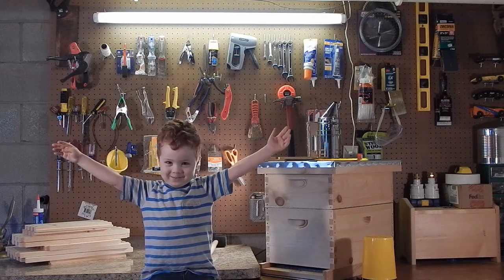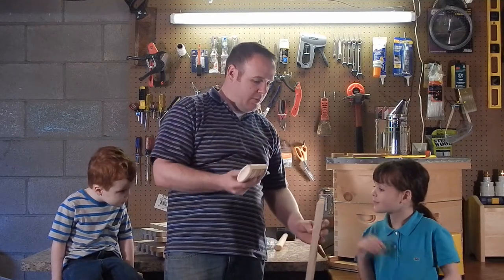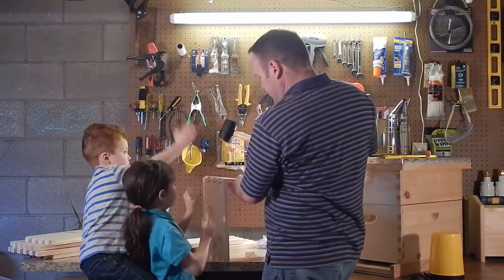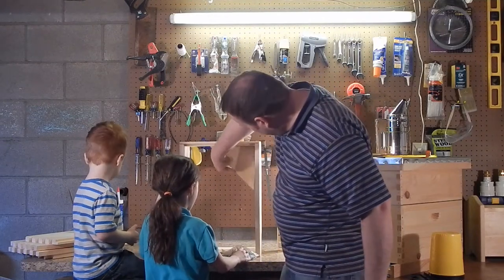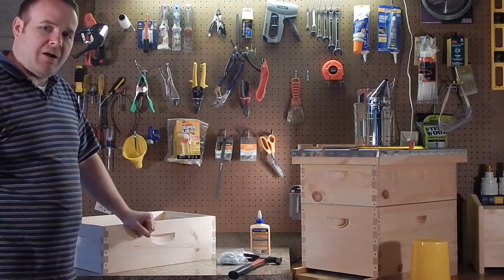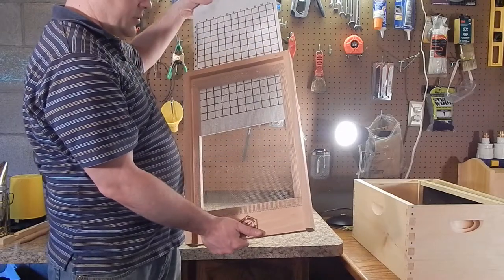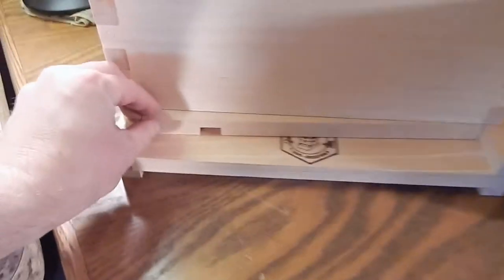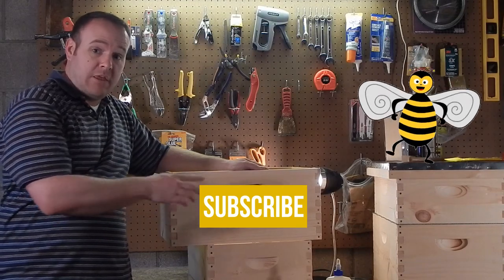Beehive Assembly at Fuller Farm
Building our first beehive with help from the kids at Fuller Farm.